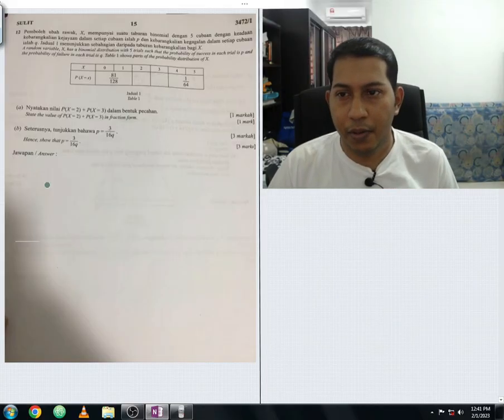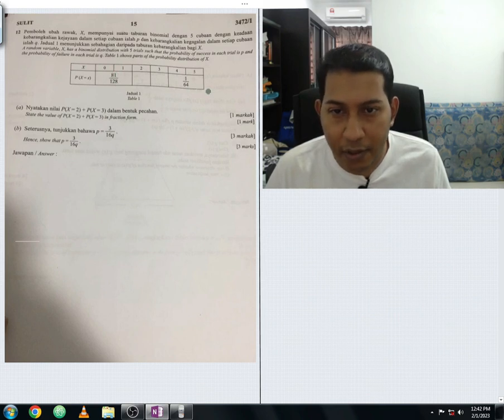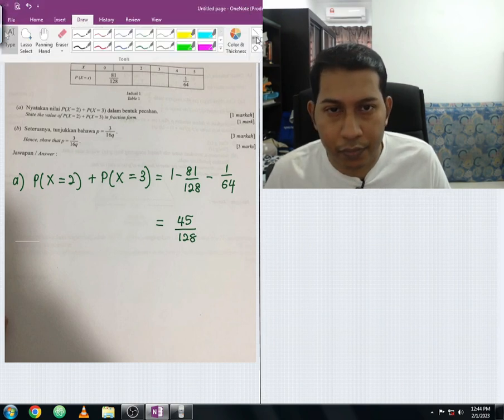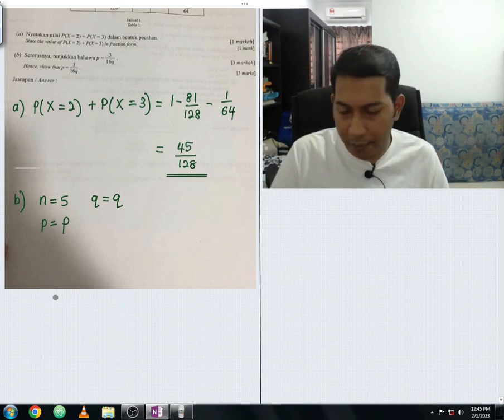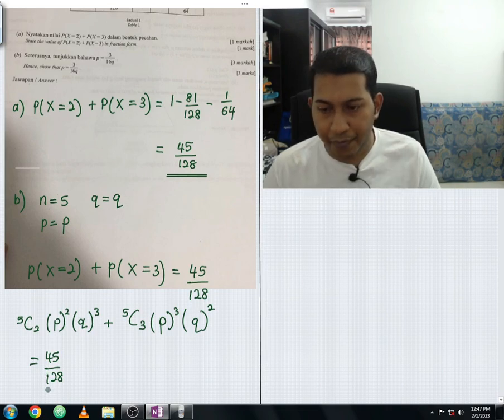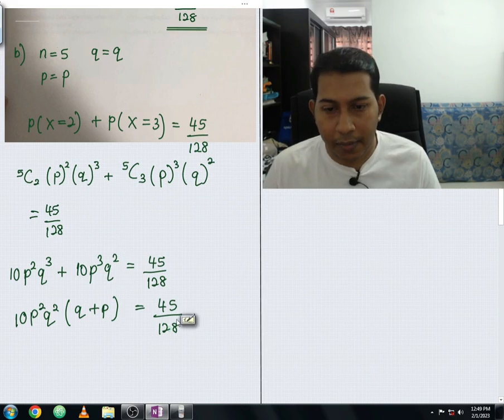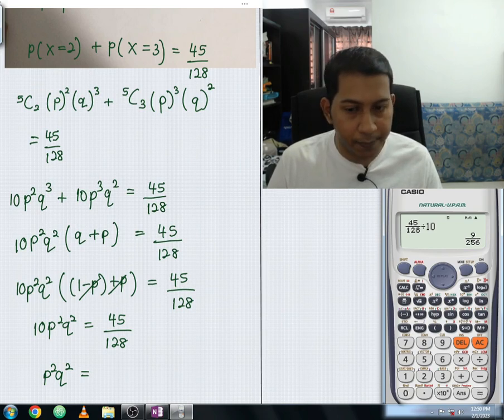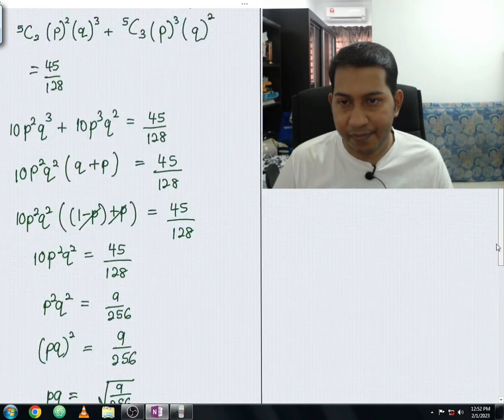SPM 2021 Add Maths Paper 1 Question 12 (Q12) | Probability Distributions | Math Tutor Edu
Video of Add Maths SPM 2021 past year paper 1 question 12 (q12) where it involves probability distributions from Math Tutor Edu. Any doubts or feedback feel free to put down in the comment section below.

0:22 Add Maths SPM 2021 Paper 1 Q12 (Question)
0:52 Add Maths SPM 2021 Paper 1 Q12 (Solution a)
3:47 Add Maths SPM 2021 Paper 1 Q12 (Solution b)